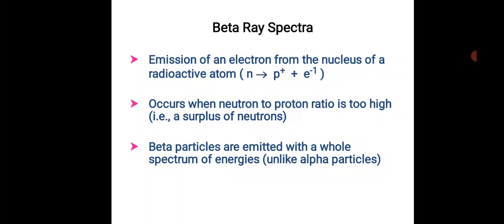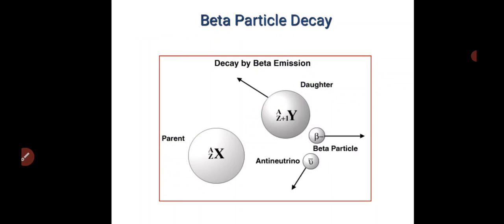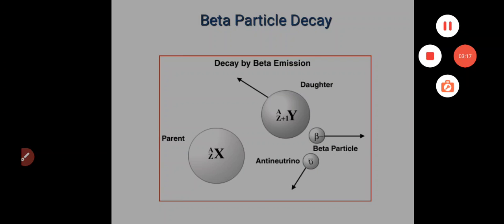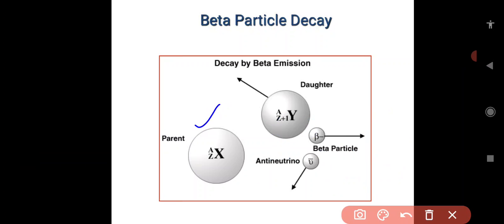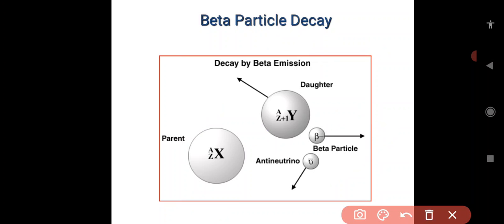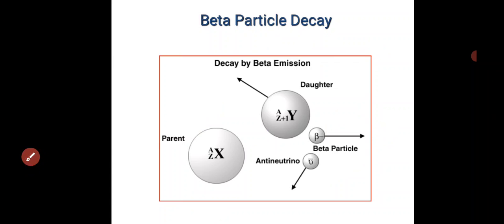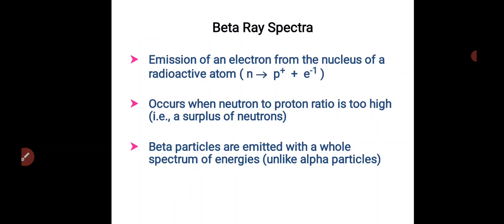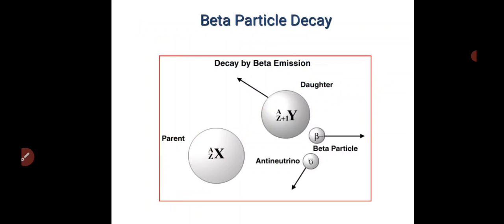beta ray particle